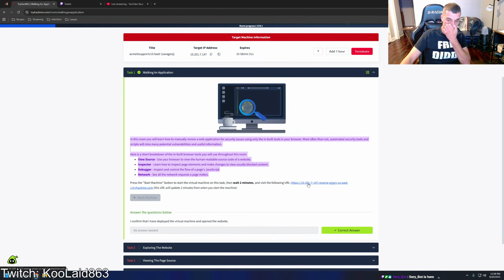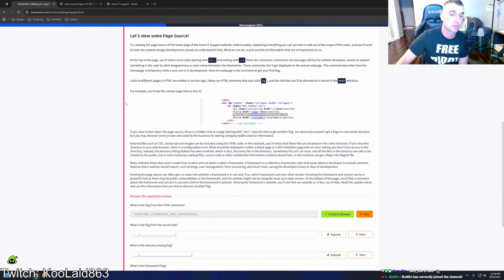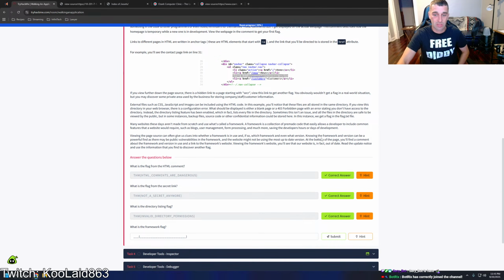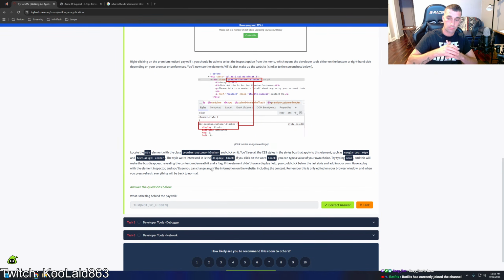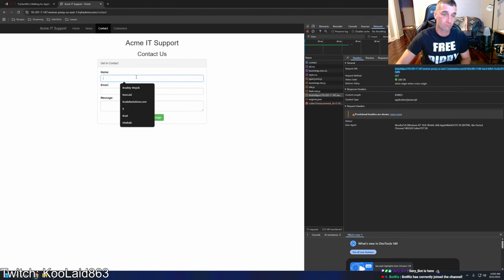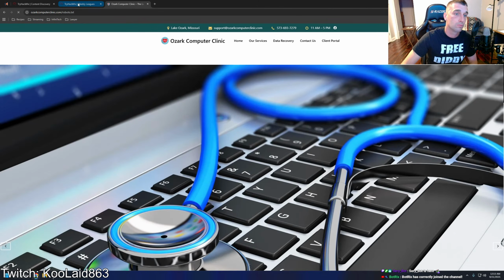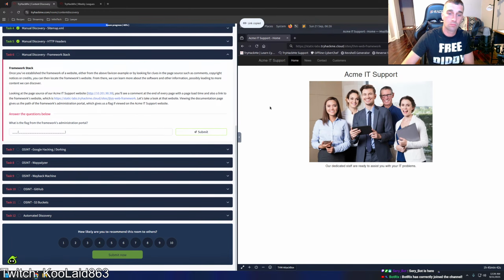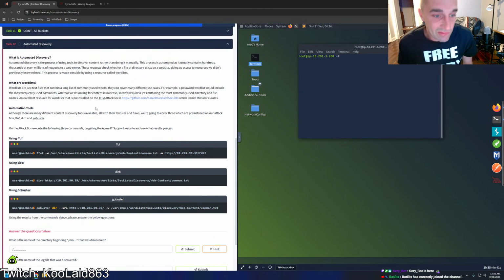Learn Cyber Security w/ Me! (Walking An Application) - TryHackMe!